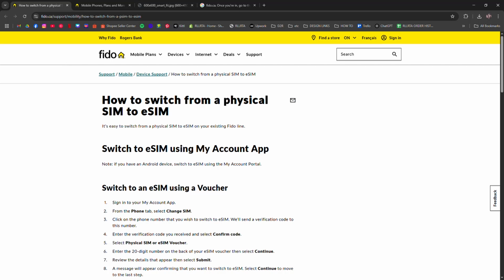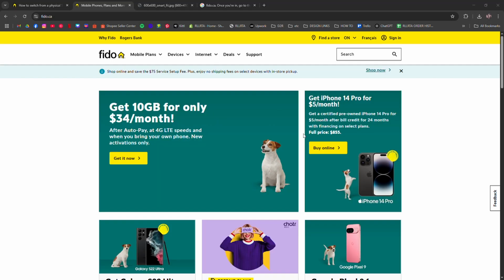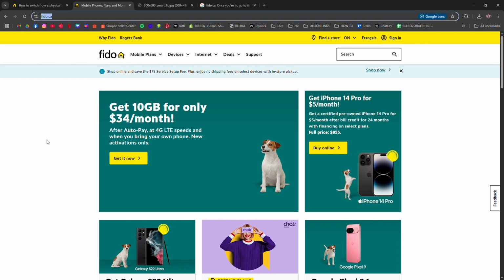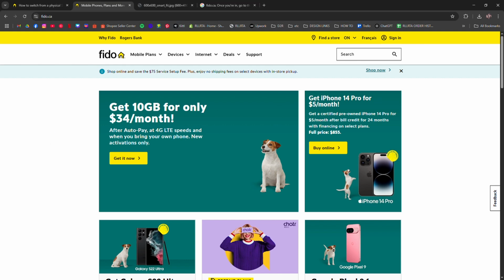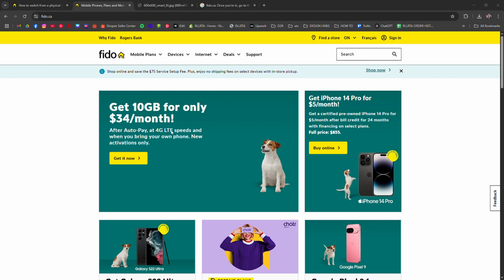HOW TO CHANGE FIDO MOBILE PLAN E-SIM 2026! (BEST METHOD)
In this video I am going to show you how to change your Fido mobile plan eSIM easily and quickly. If you want to update or switch your Fido mobile plan using an eSIM this step-by-step tutorial will guide you through the entire process.